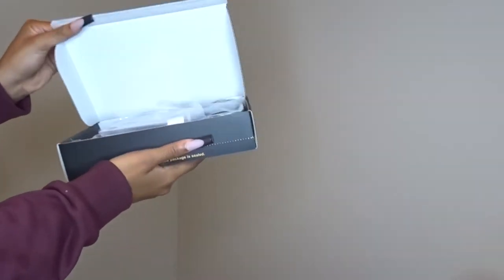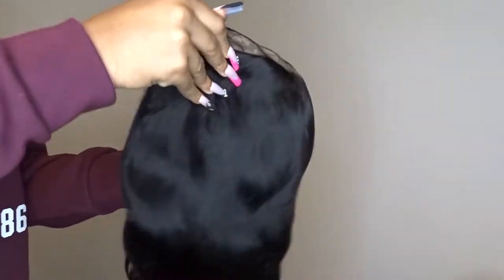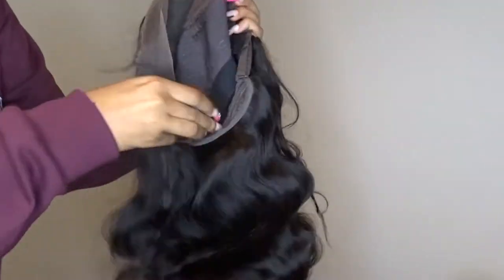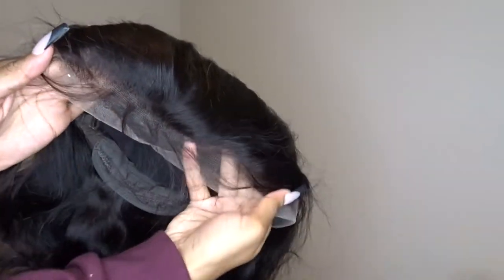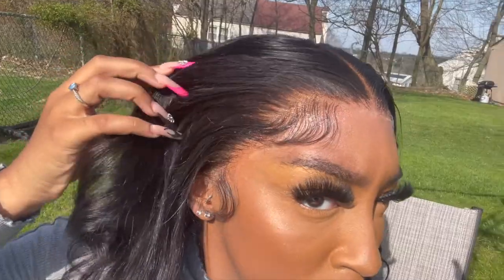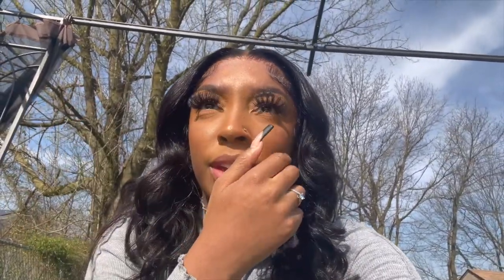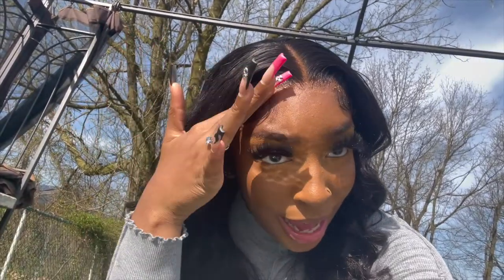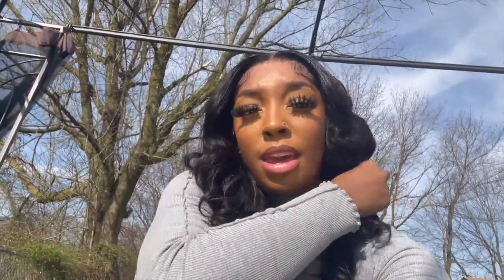OMG!!! Found Skinlike Real HD Lace Wig On Amazon Prime!! Must See!!! | Featuring Amazon BEEOS Hair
Wig I Have
1.360 Lace Frontal Body Wave Wig
2.13x4 Lace front Blonde Highlight Wig
3.13x6 Silky Straight Bob Lace front Wig
Customer Service:
INS: BEEOS_HUMAN_HAIR_WIGSx